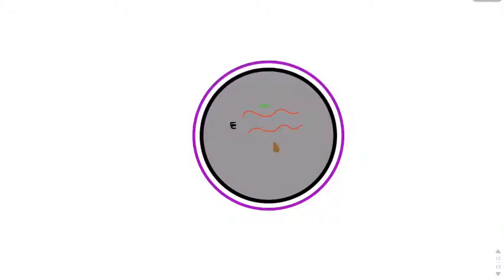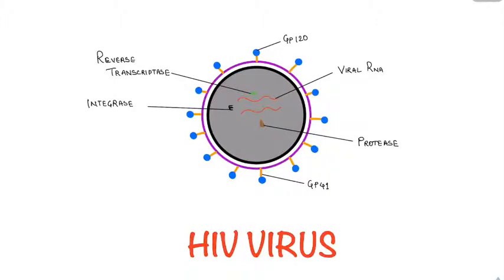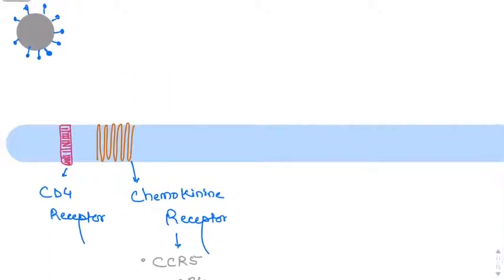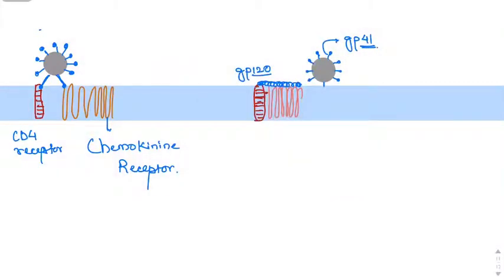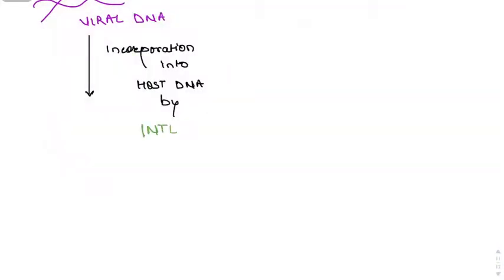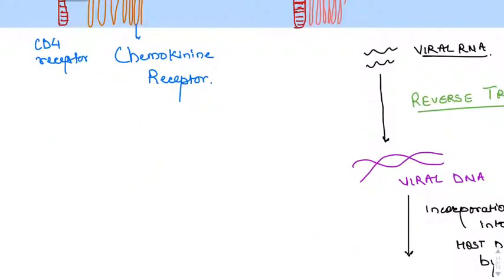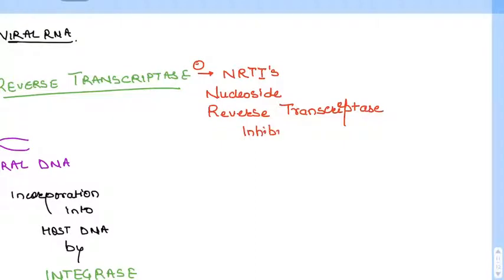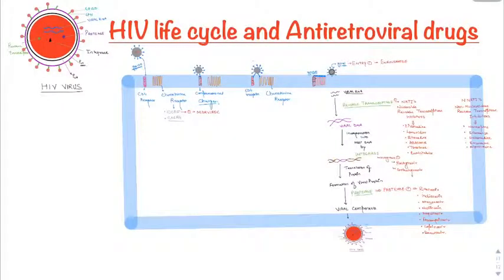HIV LIFECYCLE AND ANTIRETROVIRAL DRUG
HIV Lifecycle And Antiretroviral Drugs.

CLASSES CONSISTS OF NRTI, NNRTI, INTEGRASE INTHIBITOR , PROTEASE INHIBITOR, GP41 FUSION INHIBITOR, CCR5 INHIBITOR.

HOPE IT CLEARS YOUR CONCEPTS….!!